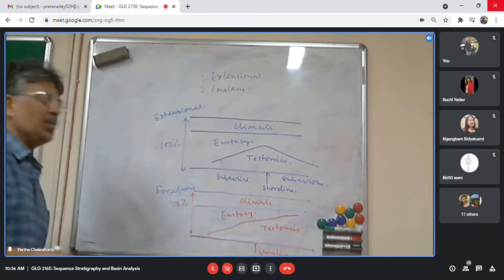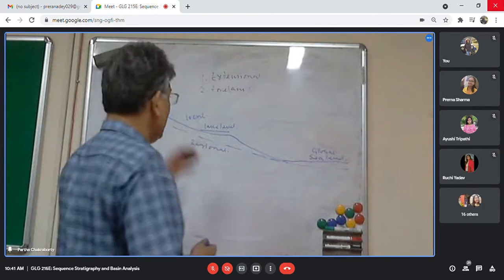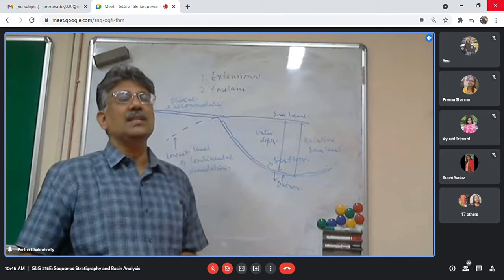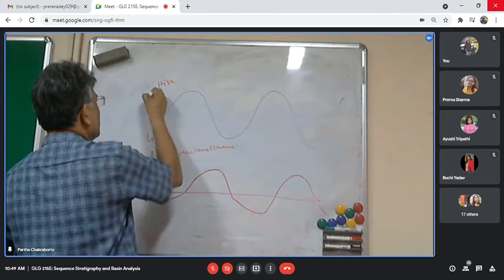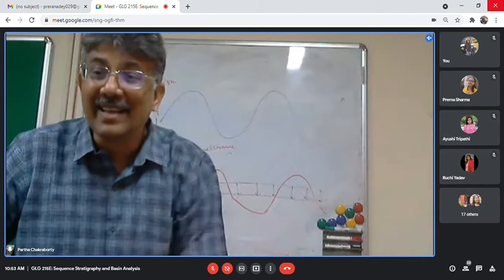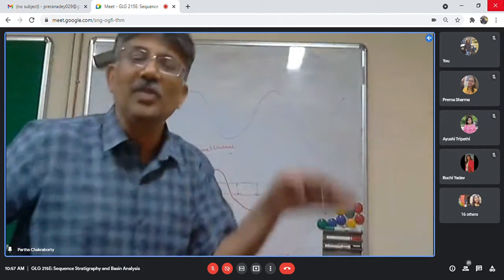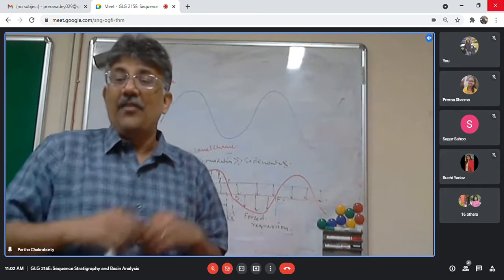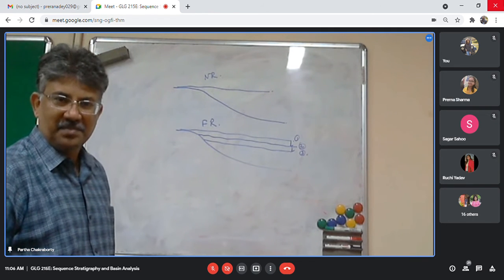31st Aug 2